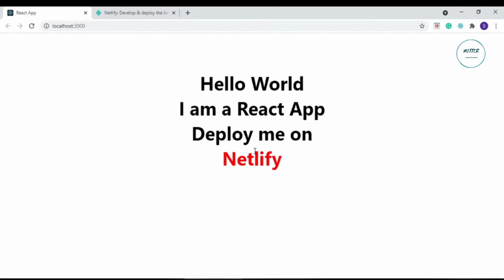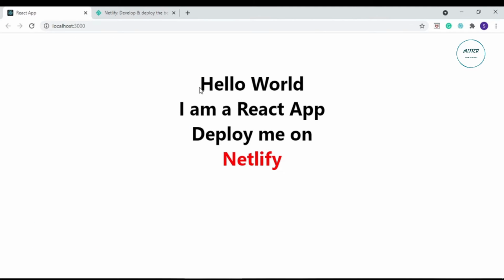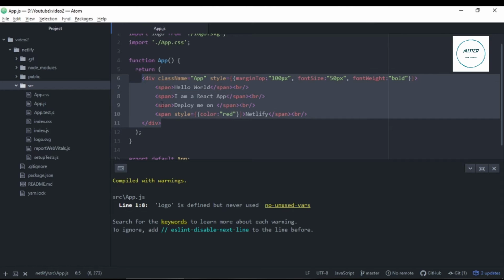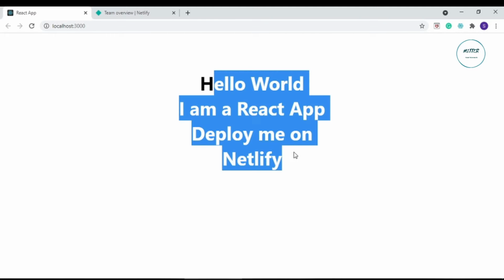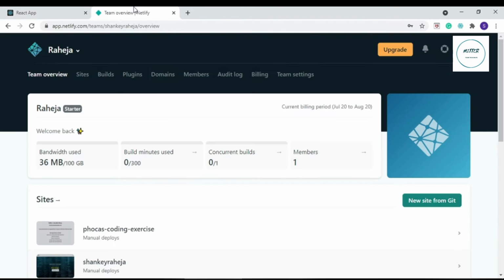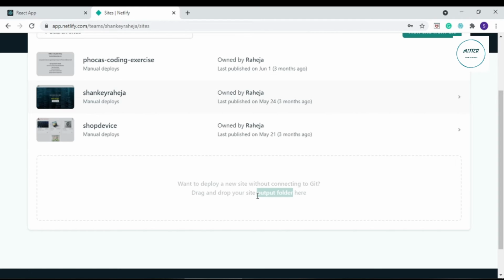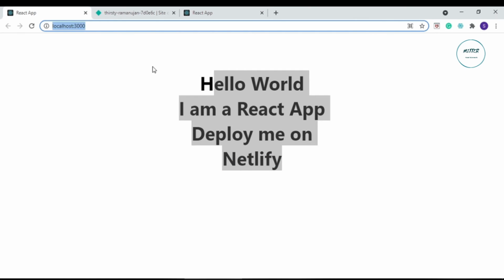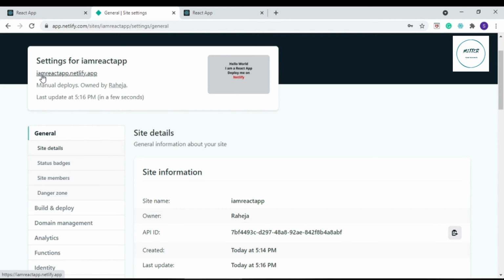deploy react app to netlify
Hi Guys,

This video is a step-by-step guide to deploy react app to netlify in less than 10 min.

Thanks.